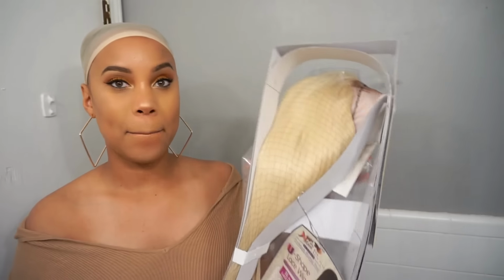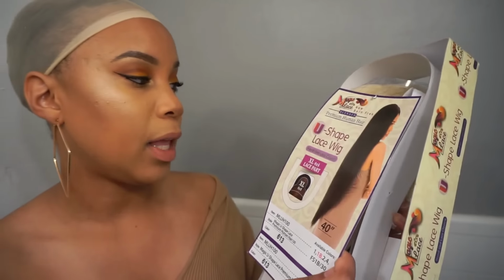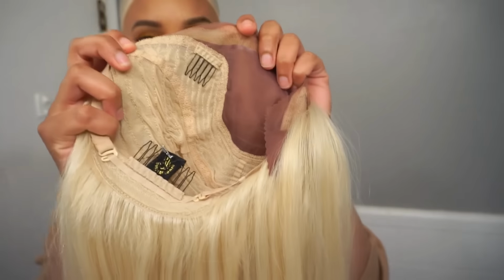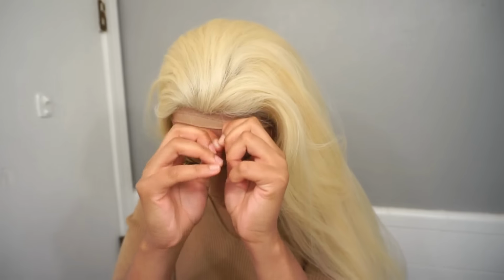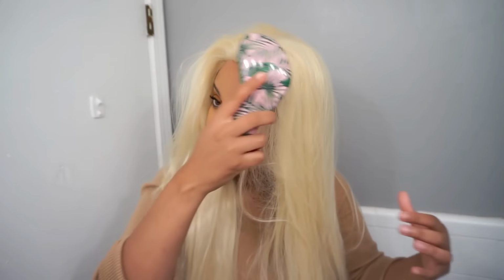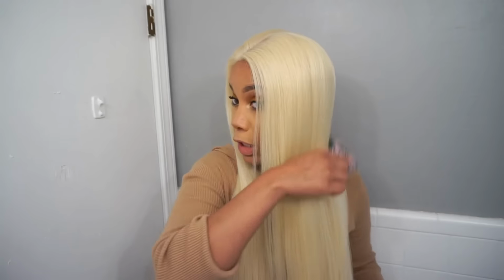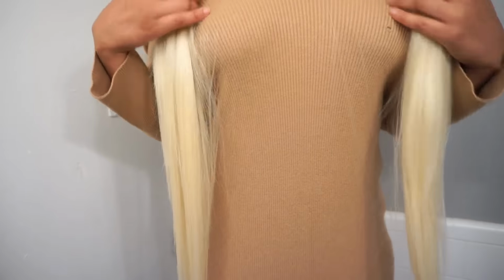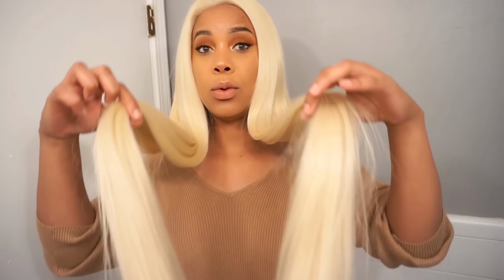When Black Girls Go Blonde ✨ | 30 inch goodness for the low! | samsbeauty.com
Comment MONIELOVE or ⭐️⭐️⭐️⭐️ if you read the description box!!

Q&A about the hair:
Q: Name and color of the wig?
A: New Born Free Human Hair Blend Lace Front Wig 4X4 XL Magic Lace U-Shape Lace Wig MLUH100 in the color 613

Q: Where did you purchase it?

Q: How much was it?
A: $49.99

Q: Is it big head friendly?
A: YES.

Q: Is it really 40 inches?
A: It is very long, but I'd say it is actually around 30 inches. I also cut the hair to about 26 inches.

Q: Can the hair take heat?
A: Yes, but no more than 430 degrees.

Q: Can this hair be dyed or tinted?
A: It is not recommended.

Q: How long is shipping?
A: I received the hair in 3 business days.

Q: Does the hair tangle?
A: I haven't received any tangling yet. However, because of the length, it will need to be brushed out frequently.

Q: Does the hair shed?
A: Little to no shedding. (Update: yes! After a couple weeks)

Q: How much parting do you get?
A: It is about 4-5 inches of parting.